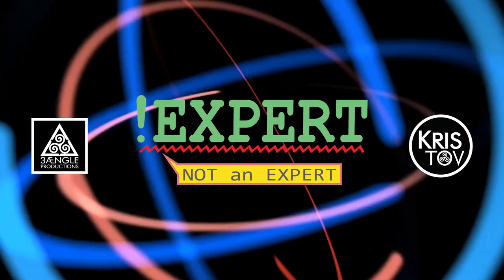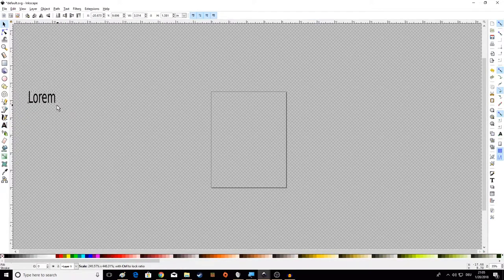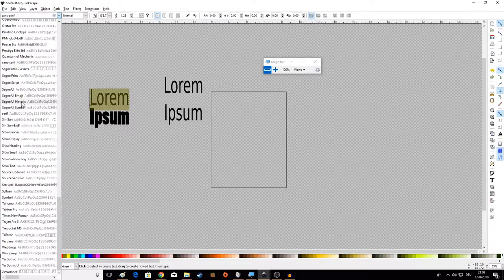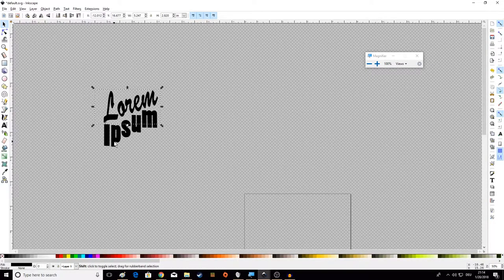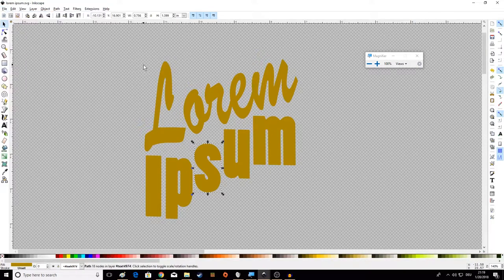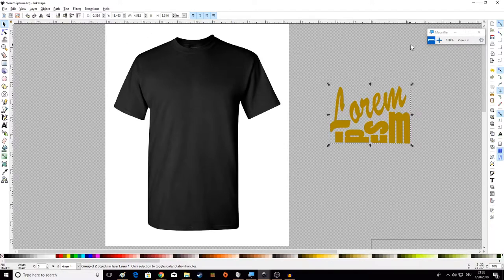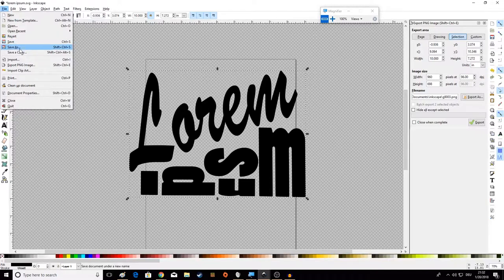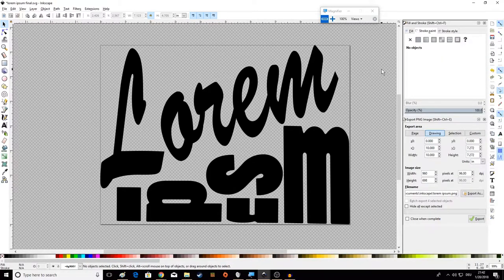Create Super Simple Vector Art with Inkscape!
A very basic introduction to creating your first vector art designs for use in print media such as vinyl decals or screen prints.

I'm not an expert but I still want to help you learn about the world of vector-based design!

Intro/outro background motion graphics:
Gyro Circles by Jose Garcia